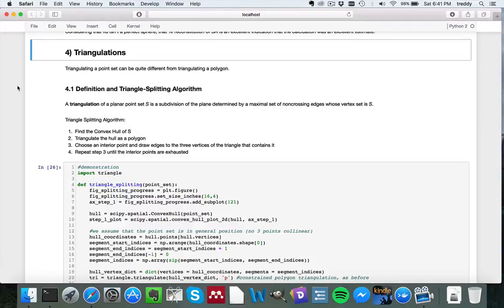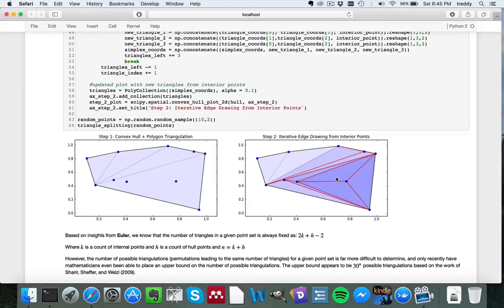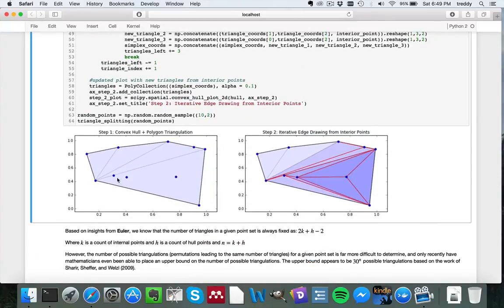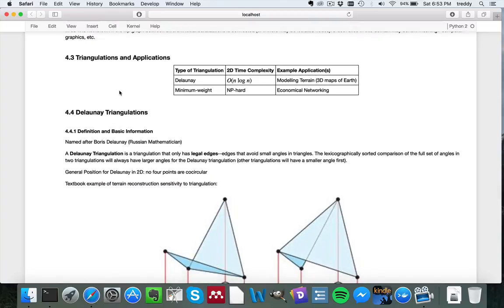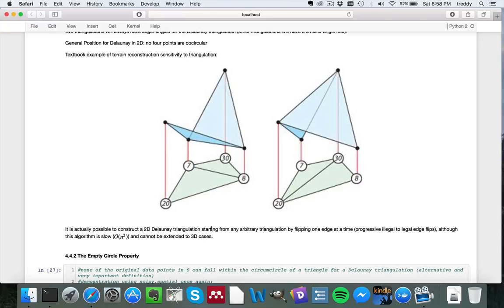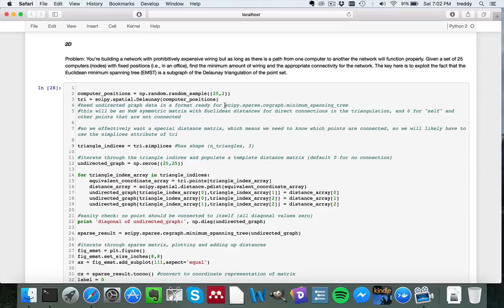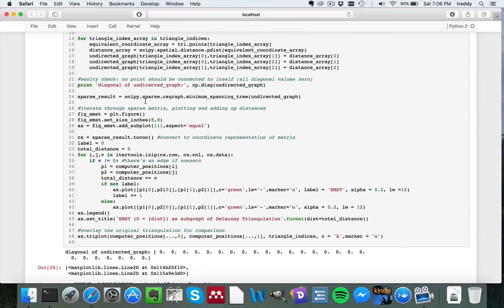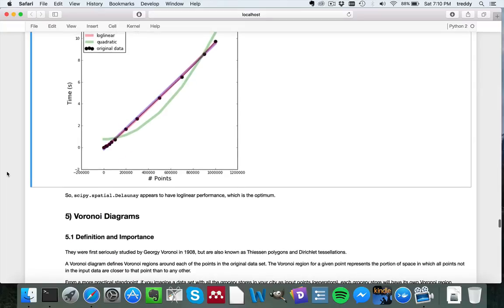Computational Geometry in Python -- Part 4 triangulations [Practice Screencast]